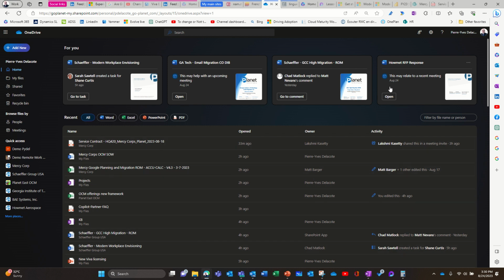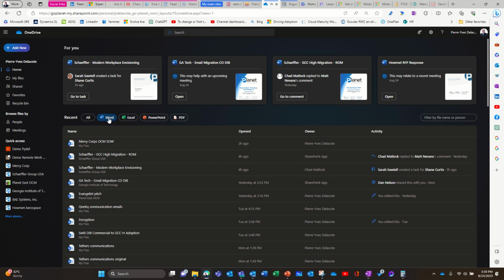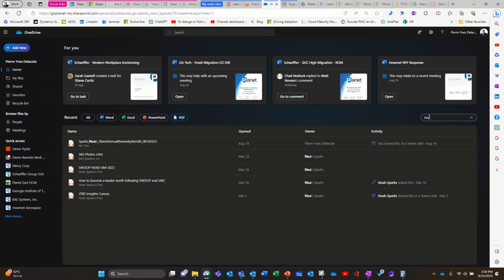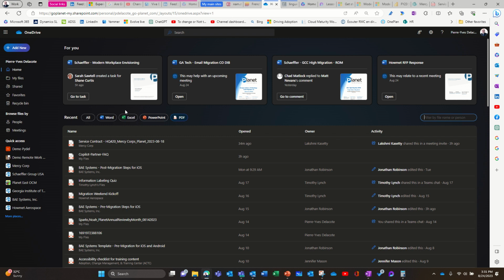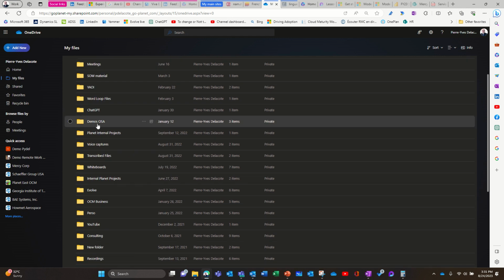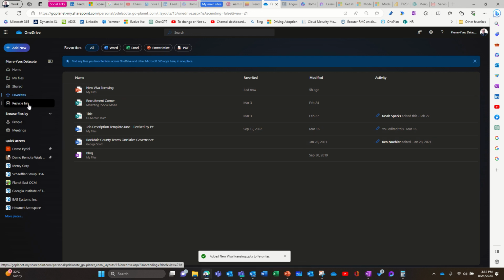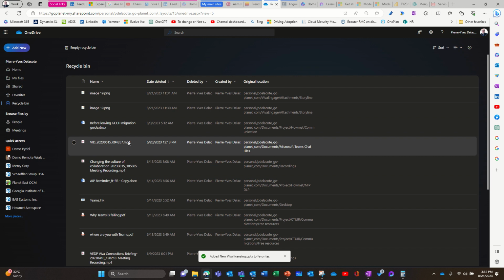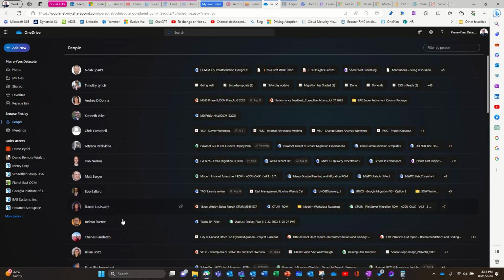New OneDrive UI tour